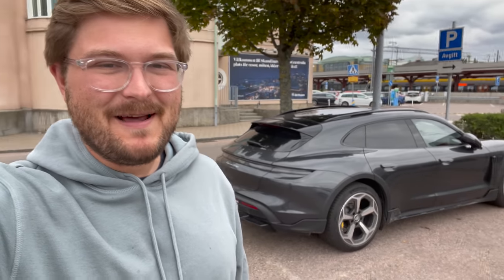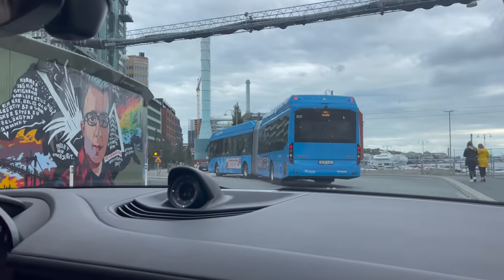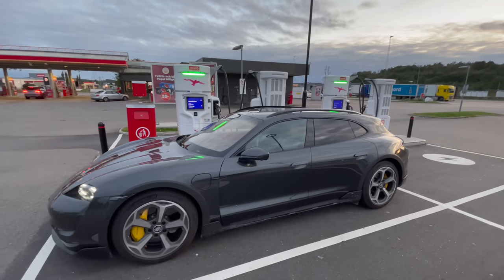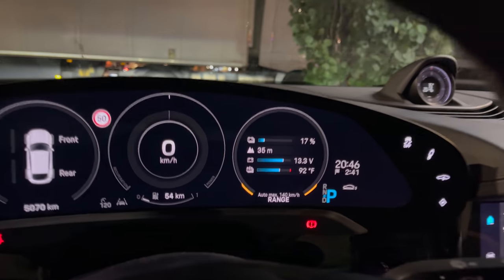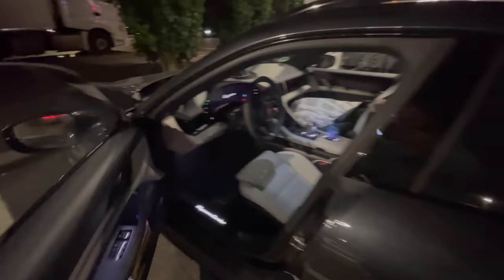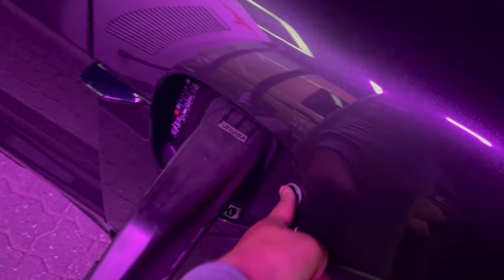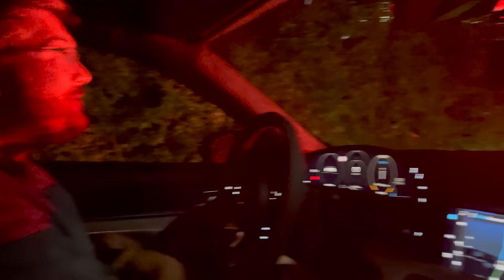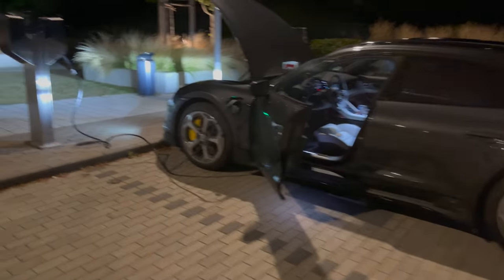On A Mission To Cover Distance! EV Road Trip From Gothenburg To Munich In Taycan - Pt. 1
Kyle and Alyssa start in Gothenburg, Sweden and they’re in a hurry to get the euro tour wrapped up! With some events quickly approaching back in the US, it’s time to get back to Munich and fly out. The only problem is they only have about a day to cover a huge amount of miles!